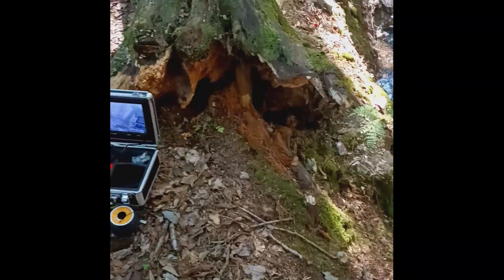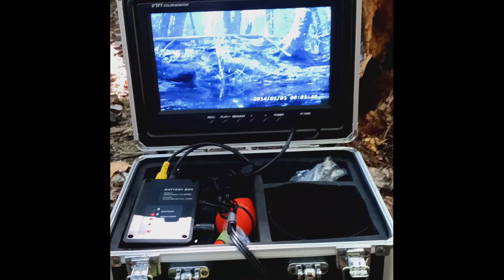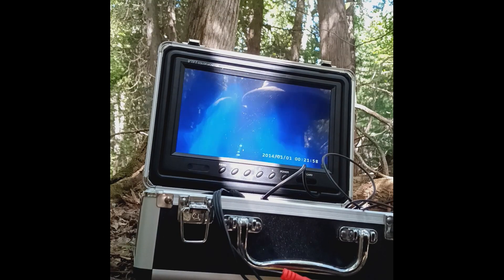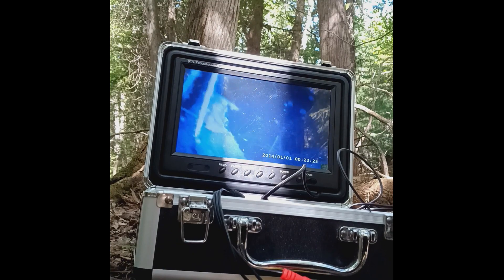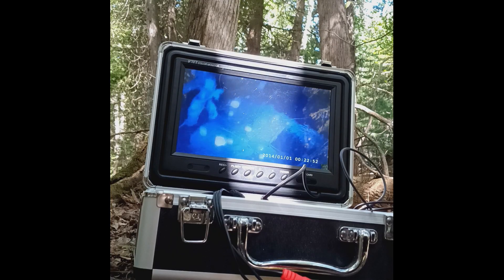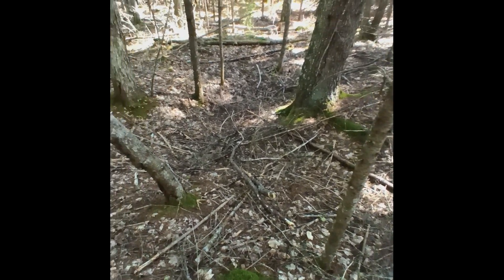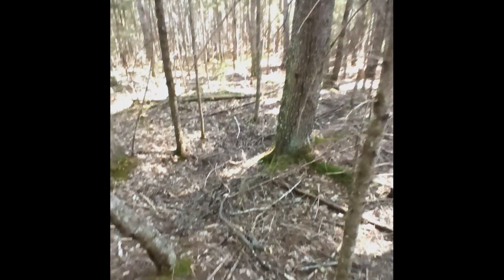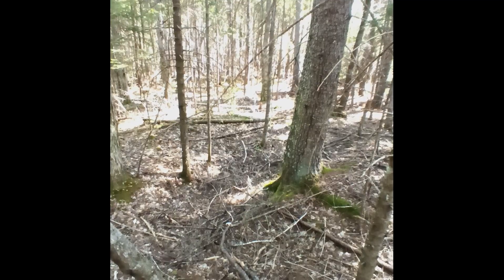AM Cline Mine Underwater Camera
I've finally got myself an underwater video camera so that I can see what is in these flooded mines I'm running across.